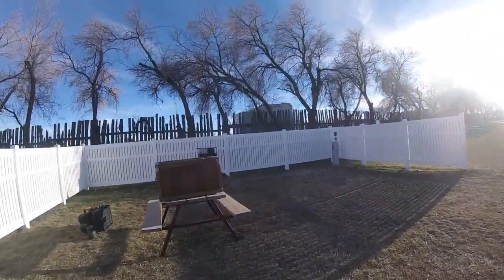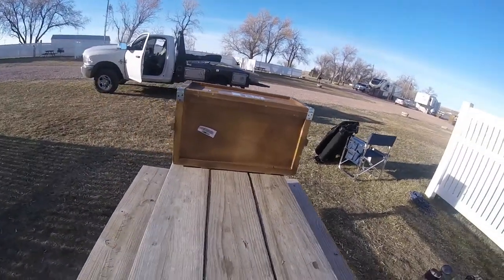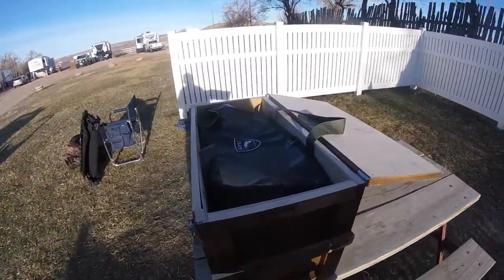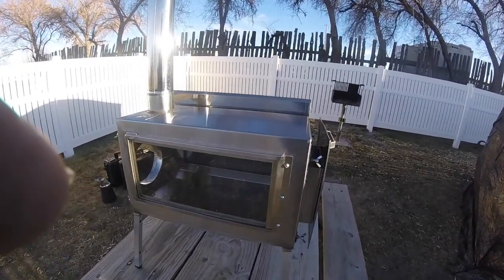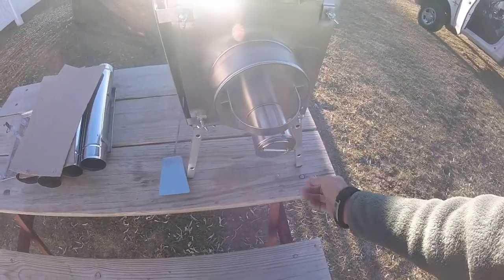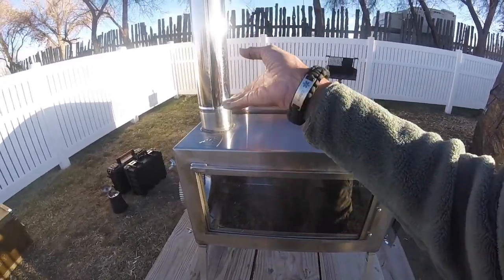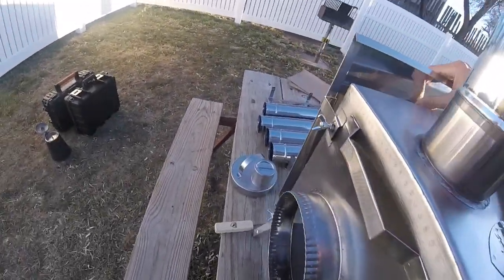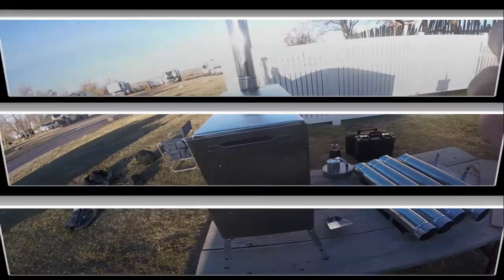Russian Bear Med Camp stove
This is a review/setup of the Medium camp stove. hope you like, as always any questions in the comment section.